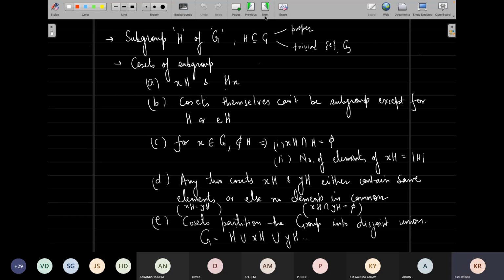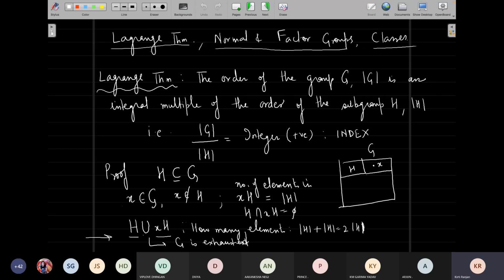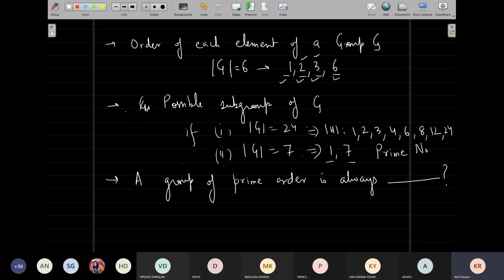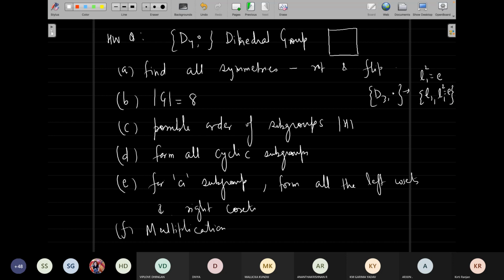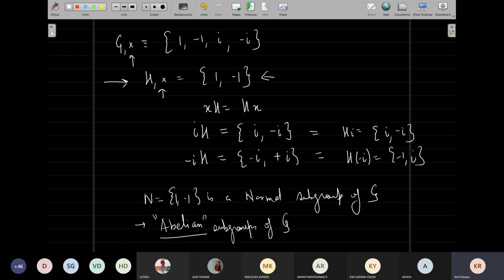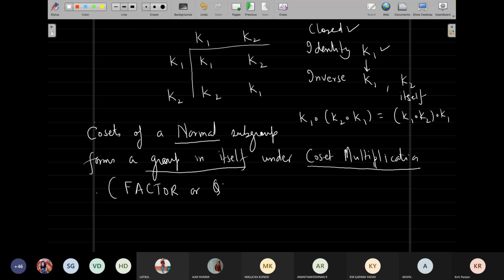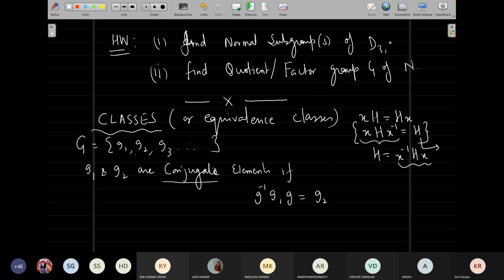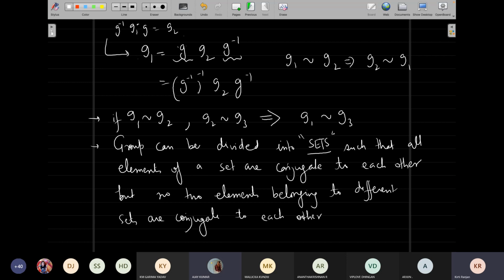Lecture 4 Lagrange Theorem | Normal Subgroup || Factor / Quotient Group || GROUP THEORY|| MSc.DU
"Lagrange's Theorem, Normal Subgroups, and Factor Groups Explained"

In this educational video, we dive deep into the fascinating world of group theory. We start by exploring Lagrange's Theorem, a fundamental concept in group theory that reveals the relationship between the order of a subgroup and the order of the parent group.

Next, we demystify the concept of normal subgroups and why they are crucial in group theory. You'll learn how normal subgroups behave under group operations and their significance in factor groups.

We also delve into factor groups, a concept that emerges from normal subgroups. You'll understand how factor groups help us simplify group structures and study the inherent symmetries within groups.

Whether you're a mathematics enthusiast or a student looking to grasp these essential concepts, this video provides a clear and intuitive explanation of Lagrange's Theorem, normal subgroups, and factor groups. Join us on this mathematical journey and unlock the beauty of abstract algebra.